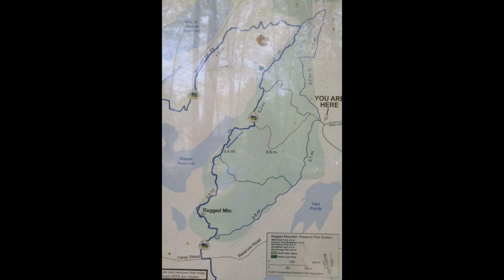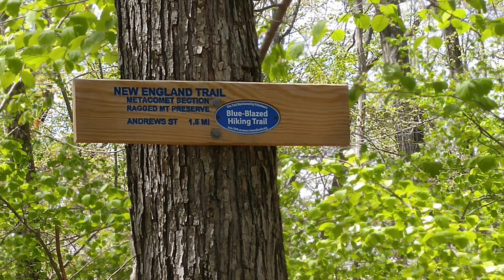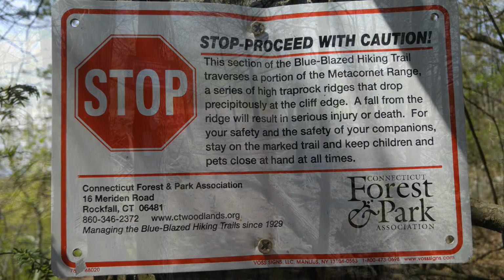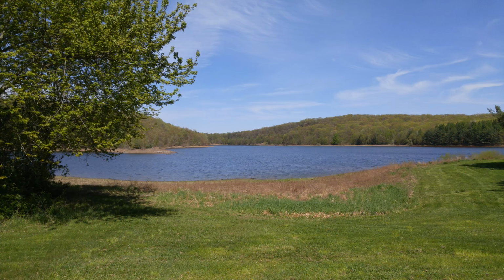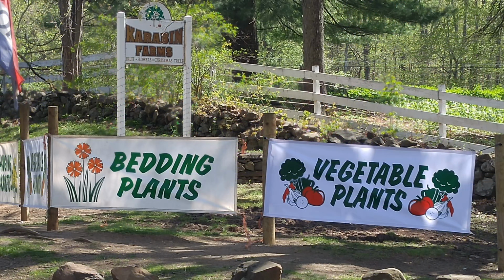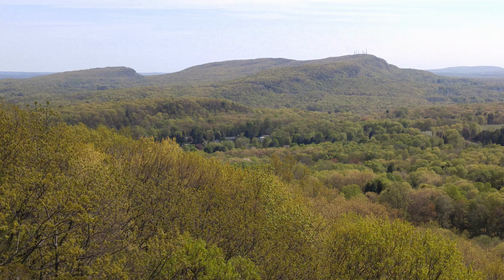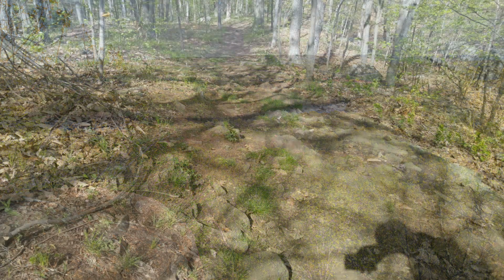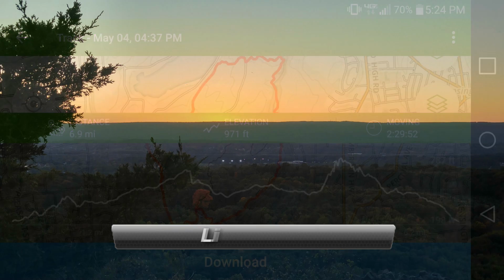Ragged Mountain Loop May 2017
A 6.9 miles, 900 ft elevation hike from West Street in Berlin to Andrews Street in Southington, to the trail-head off Andrews Street, up to the ridge, then around the southern tip of the preserve and back along the western ridge to West Street.

t was a top 10 day weather-wise and a cool hike, parts of which I had never done before. This video is somewhat longer than most because of the pics and video clips that I took off Andrews Street, looking toward the ridge and reservoir. You can only get those shots on foot as there is no parking allowed anywhere along that section of road and the curbs are too hazardous to pull over. Enjoy!